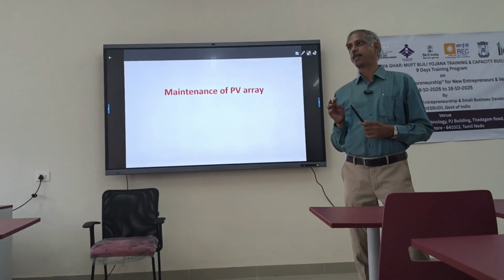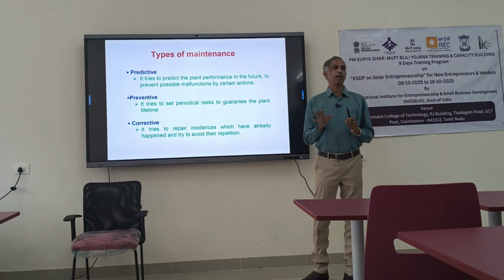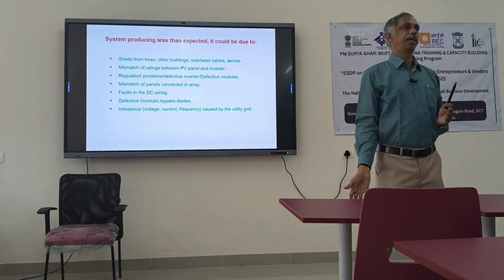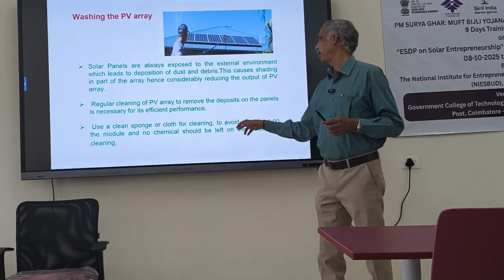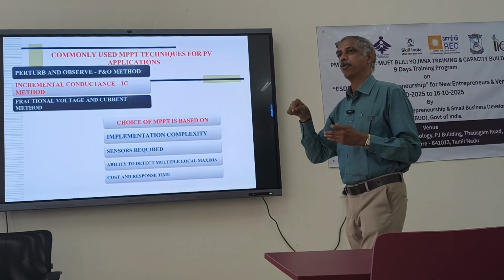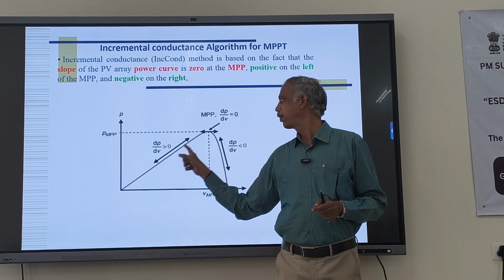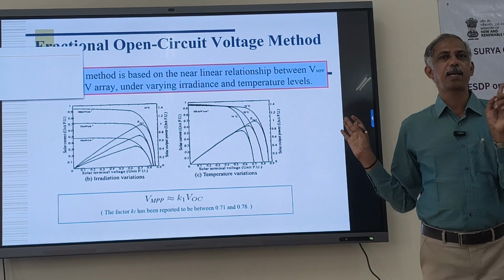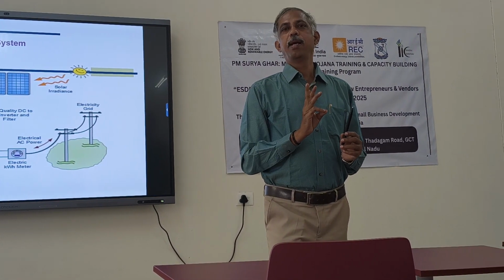Designing a solar PV system | IIC GCT | SOLAR ENTREPRENURSHIP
The Entrepreneurship Skill Development Program (ESDP) on Solar Entrepreneurship at Government College of Technology (GCT), Coimbatore, is designed to equip students and aspiring entrepreneurs with the technical knowledge and business skills required to build a successful career in the rapidly growing solar energy sector.